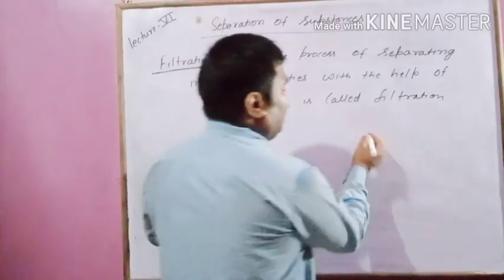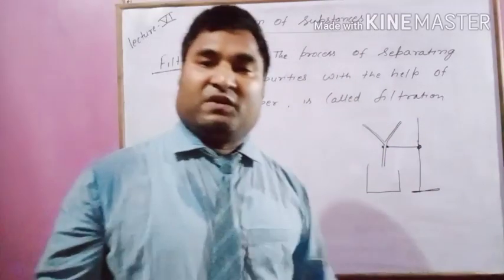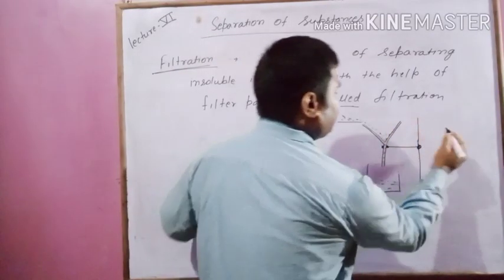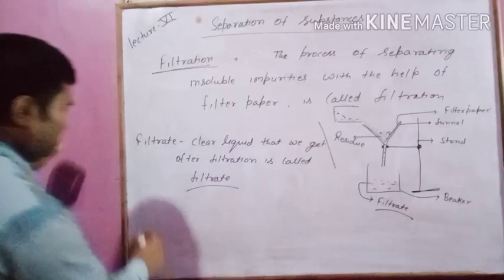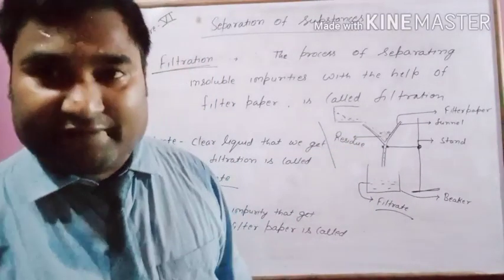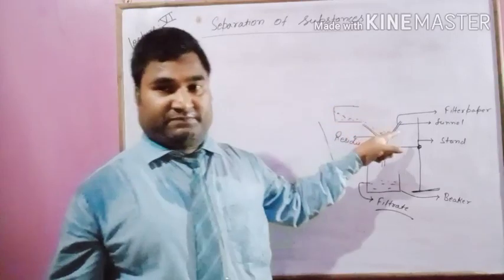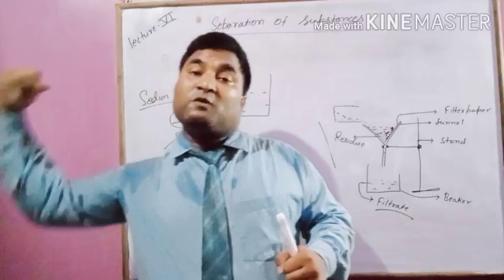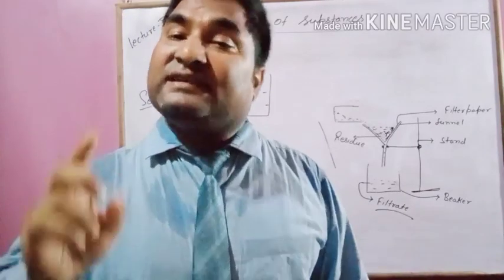Separation of substance 6